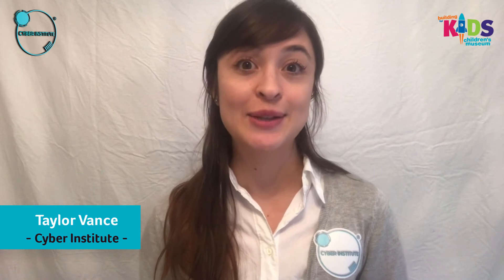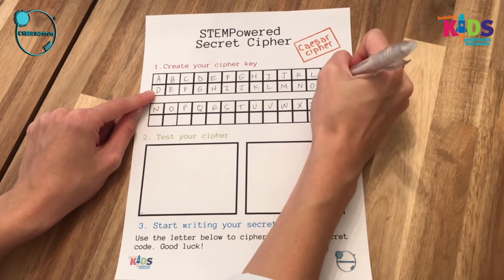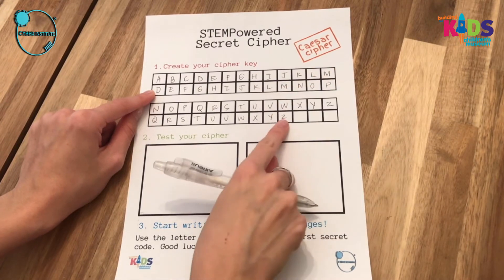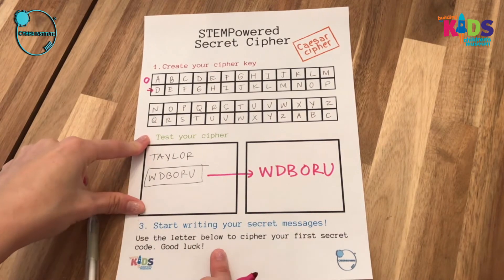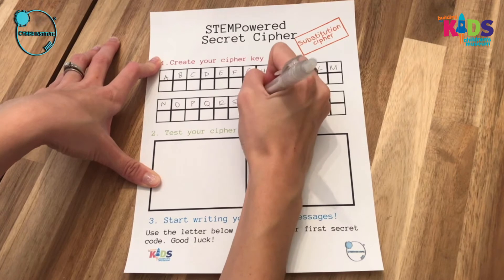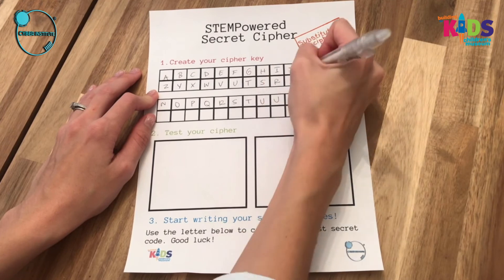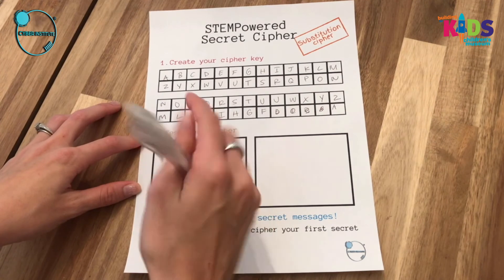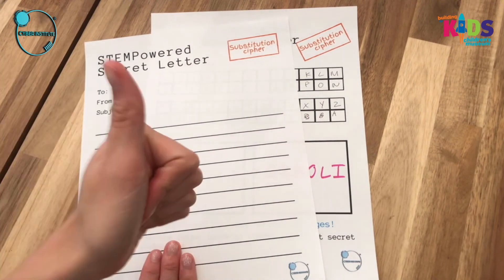Secret Cipher Code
Happy STEMpowered Kids Week! To kick off the week, we're learning how to write a secret code with our friend Taylor from Cyber Institute. What kind of messages will you write?

We'll learn both a Caesar Cipher and a Substitution Cipher.